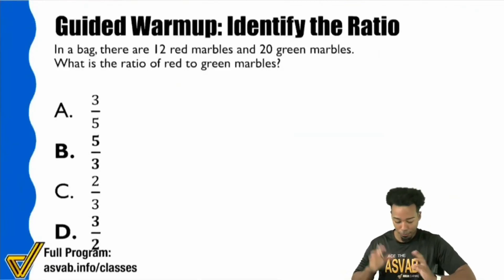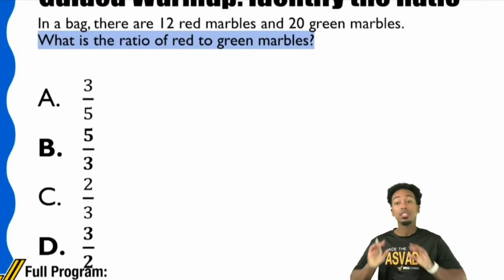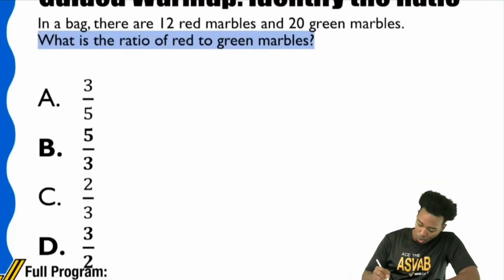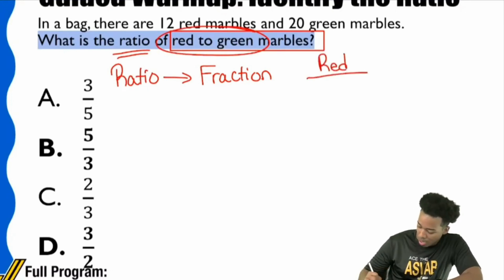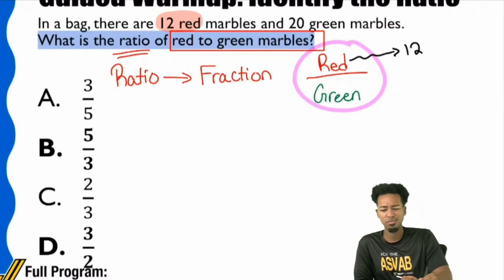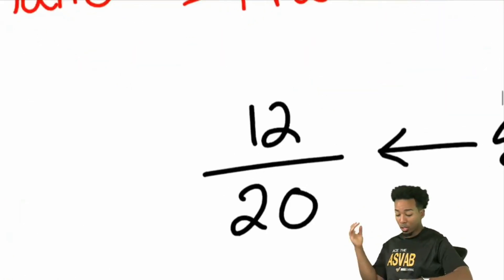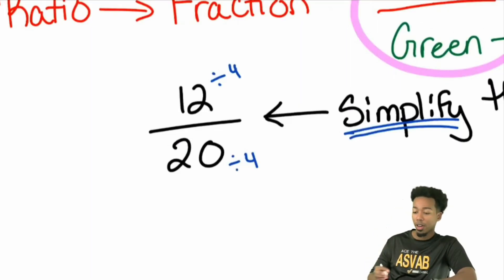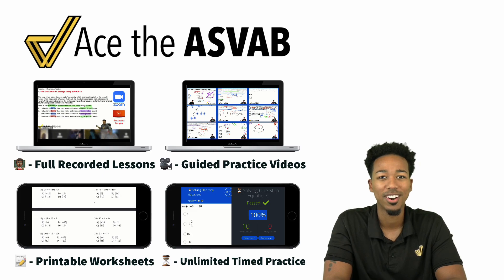ASVAB Arithmetic Reasoning - Proportion Word Problems (Practice Test Question Walkthrough)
1. What do we want?
2. What do we have?
3. What's the connection?